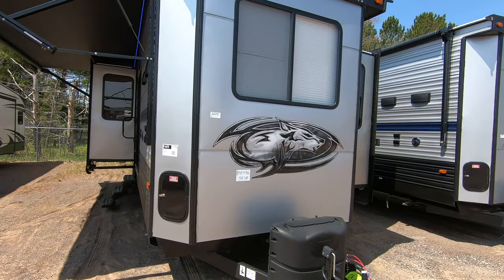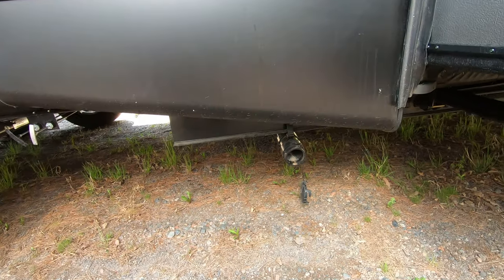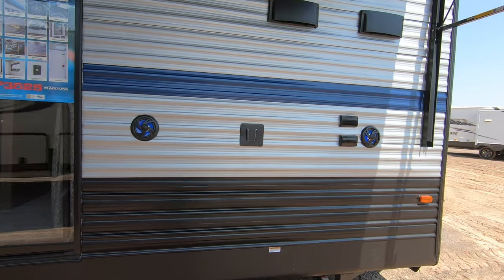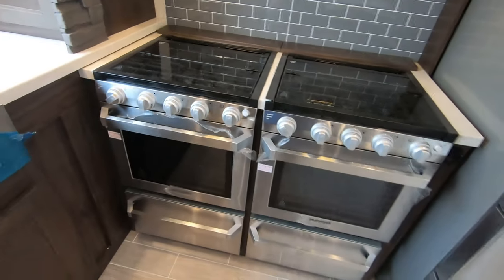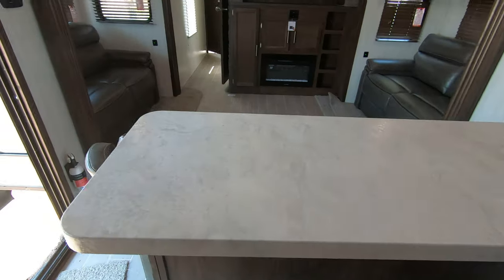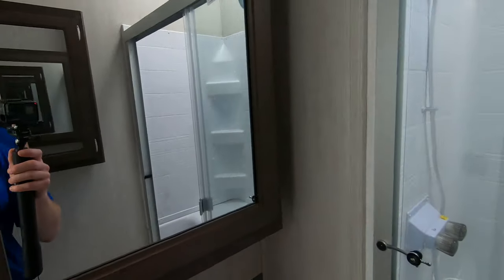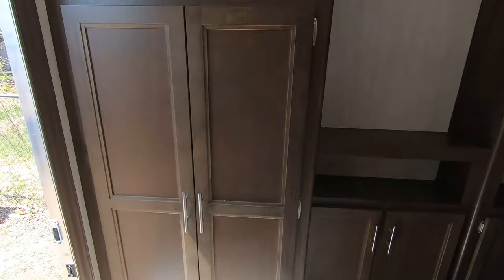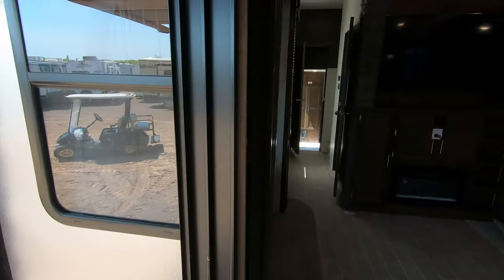2020 Cherokee 39SR Destination Trailer with Huge Living Room and Loft!